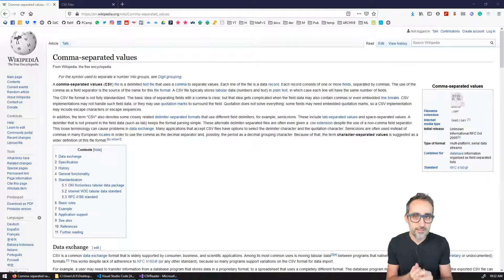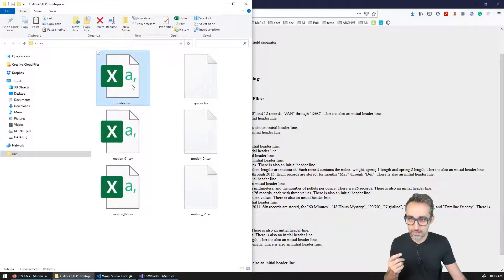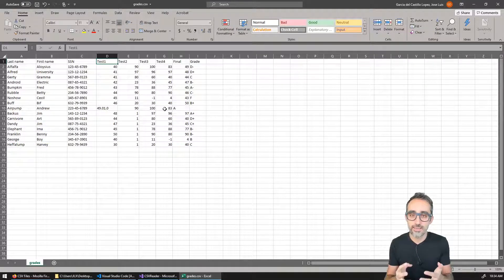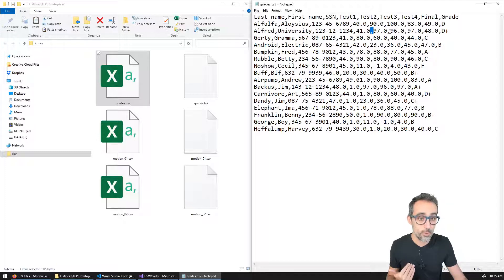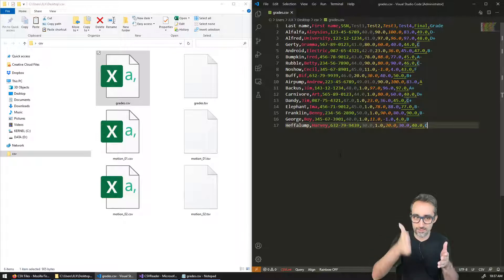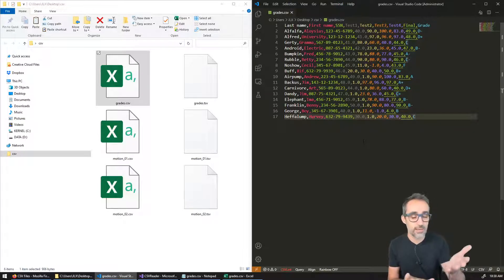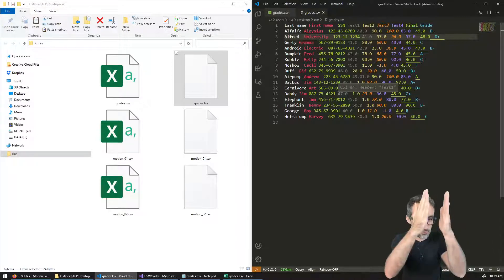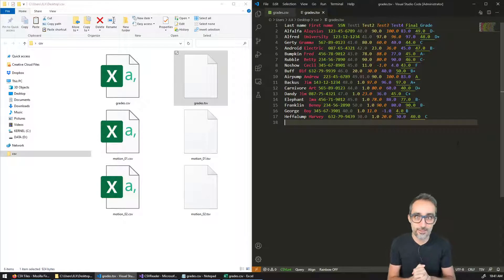Coding Gem #1.2: What are CSV files?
In this Coding Gem series #1.1 to #1.5, I explain what Comma-Separated Values (CSV) files are, and show basic techniques to parse them as Lists and Objects in C#, culminating on an exercise where I represent its data as 3D geometry in Rhino/Grasshopper.